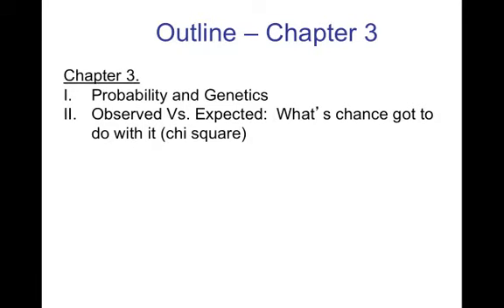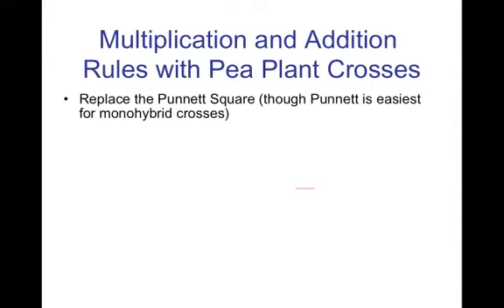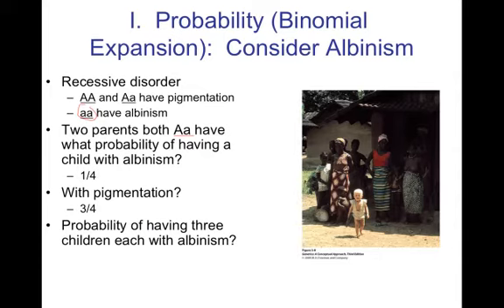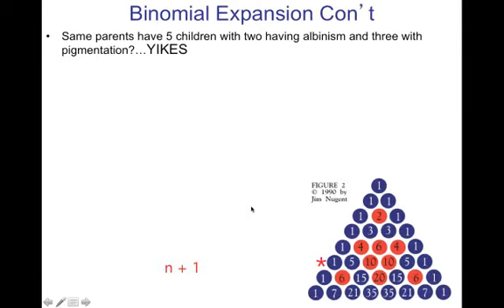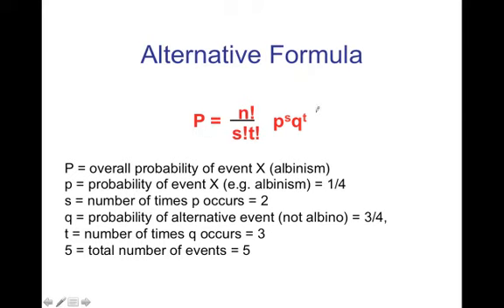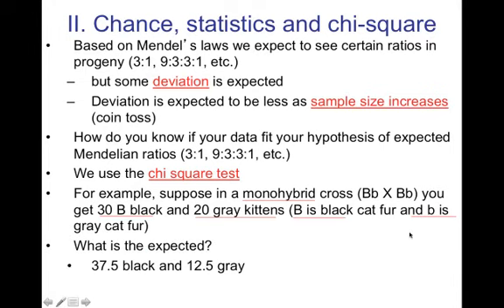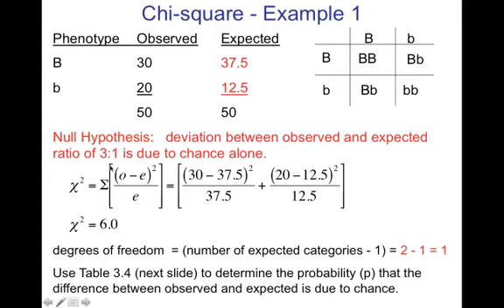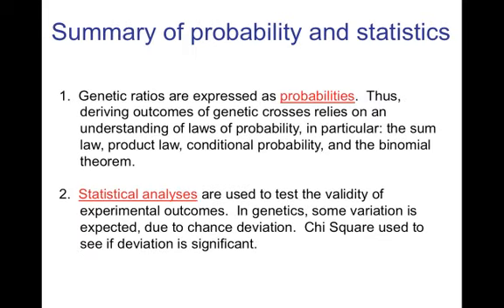Probability and Chi Square